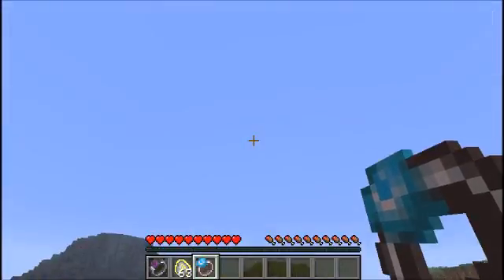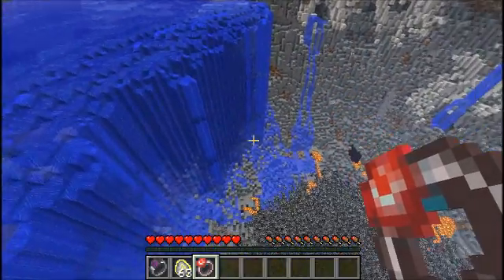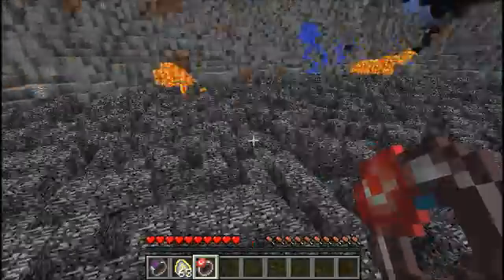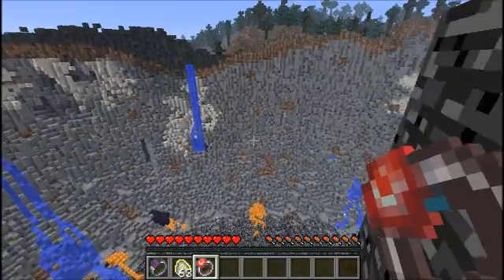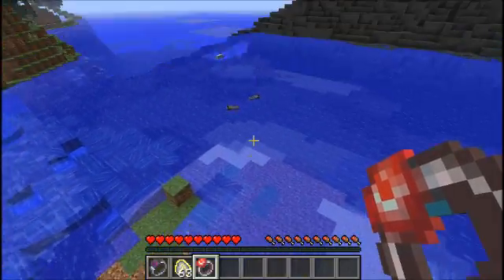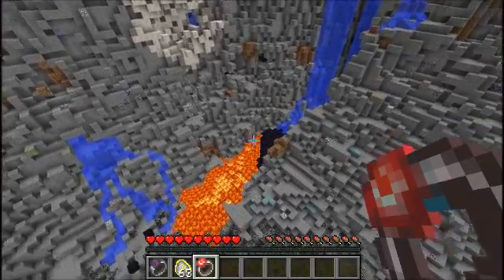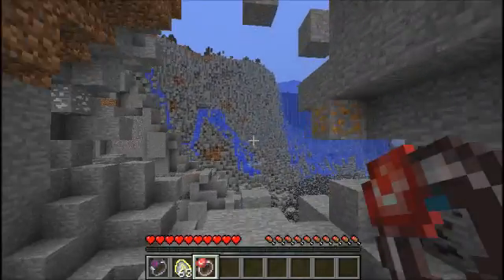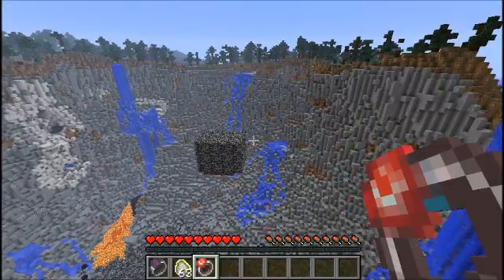Season 1 Crater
So this is how it ended up being.